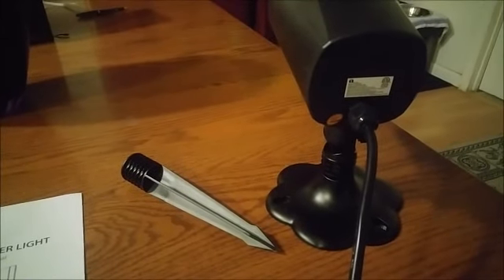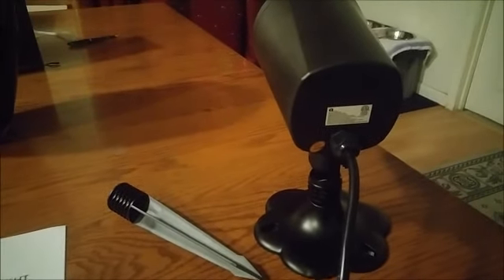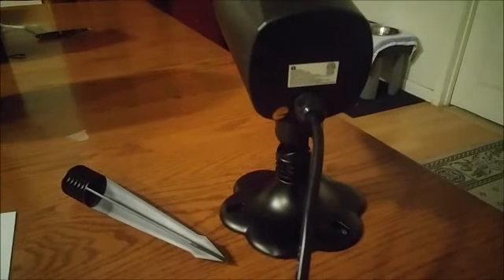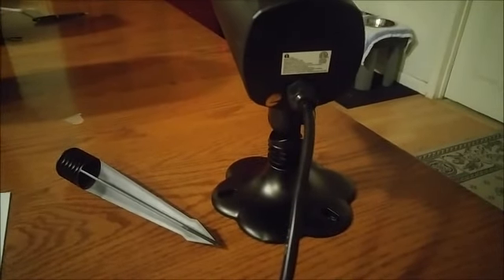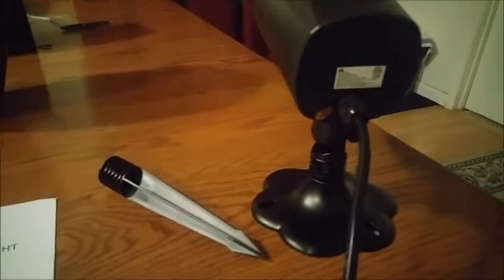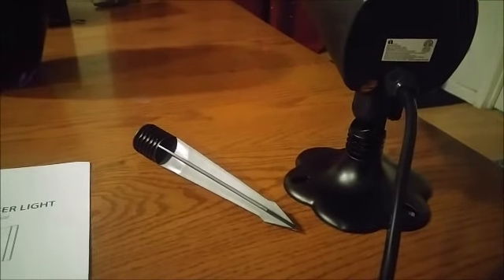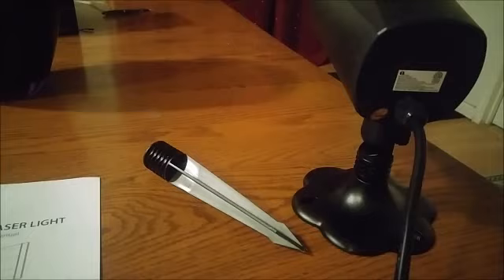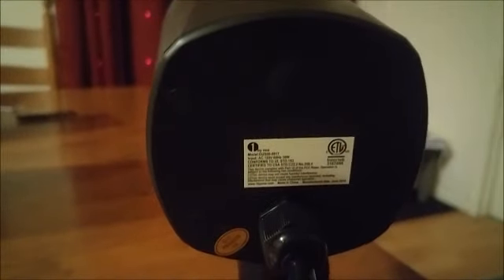1byone Magic Outdoor and Indoor Christmas Laser Light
Gives Off Brilliant Lights with Green Christmas Tree and Red Star Patterns, Black